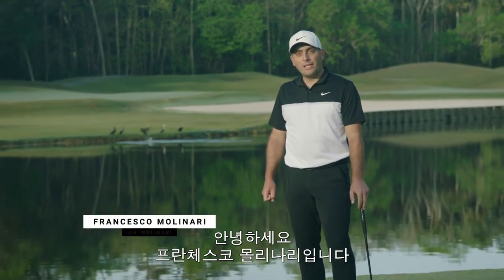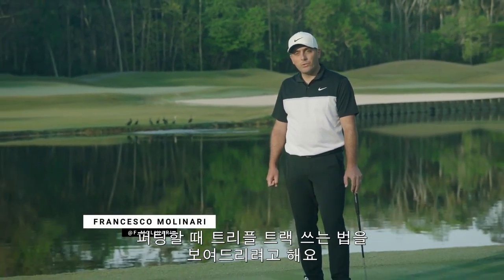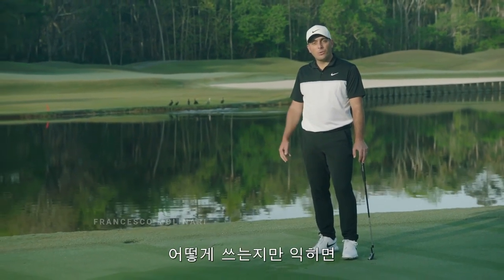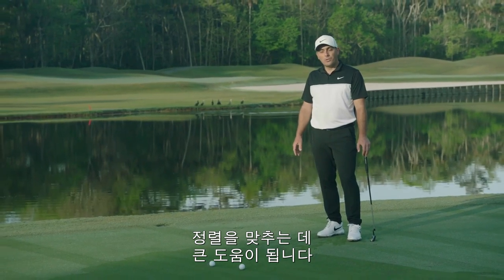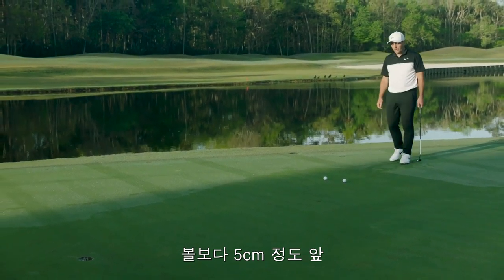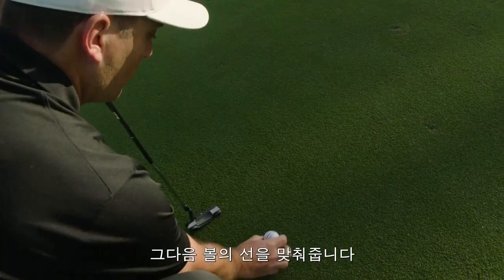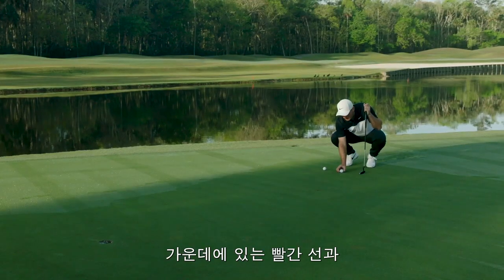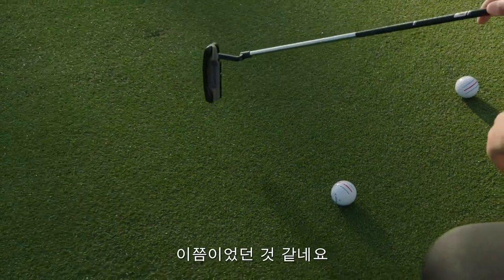[오디세이] Tips From The Tour | 프란체스코 몰리나리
2018년 디 오픈 챔피언 프란체스코 몰리나리가 트리플 트랙 기술을 효과적으로 사용하는 방법에 대해 알려 드립니다.